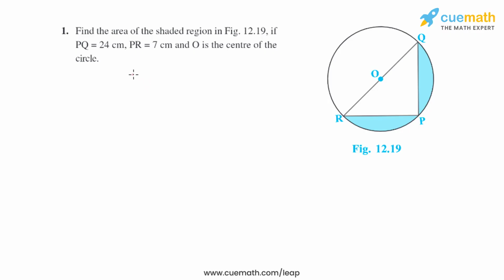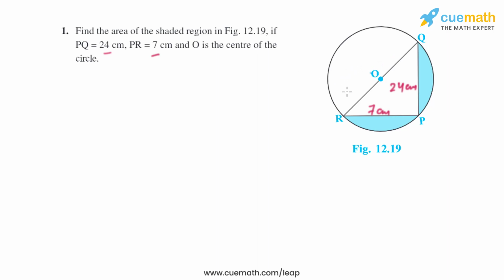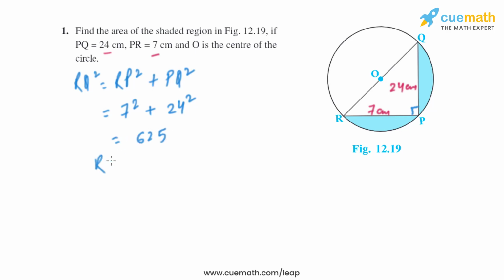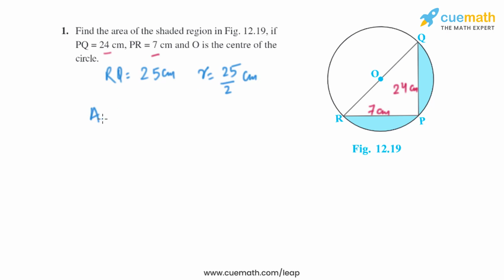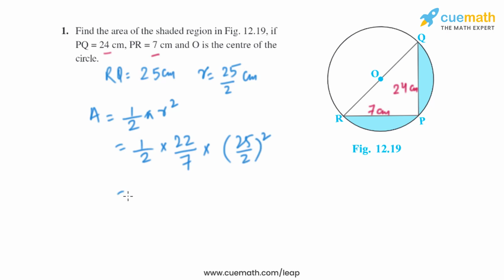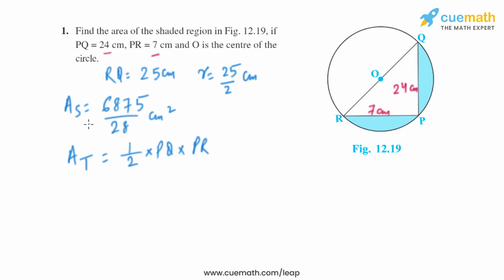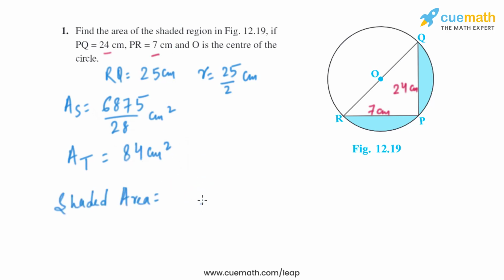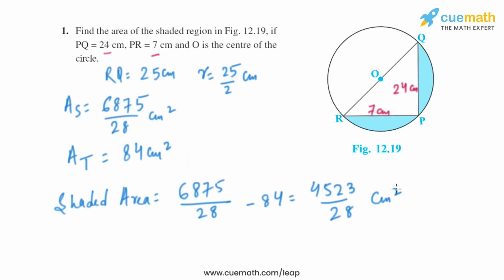Ex.12.3 Q1 Areas Related to Circles - NCERT Maths Class 10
This video covers NCERT Class 10  Maths Chapter 12 Exercise 12.3 Q1 (Areas Related to Circles)

To download pdf of all text solutions for this chapter click here NOW